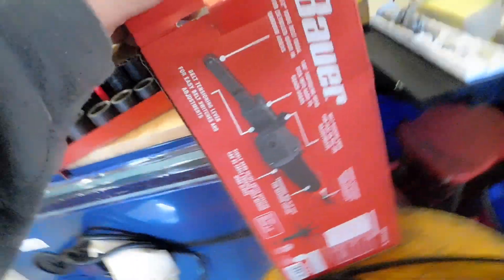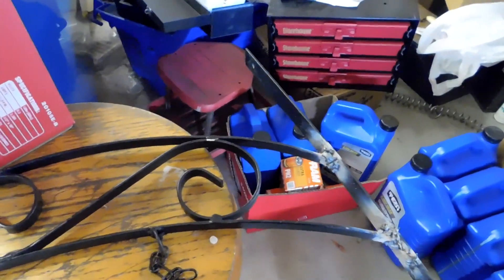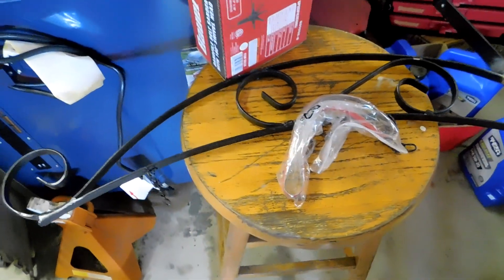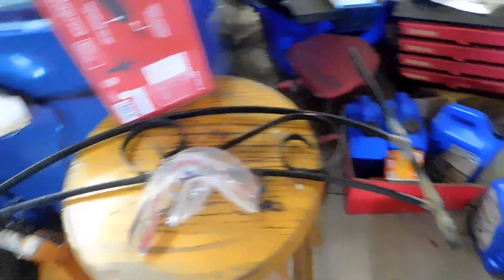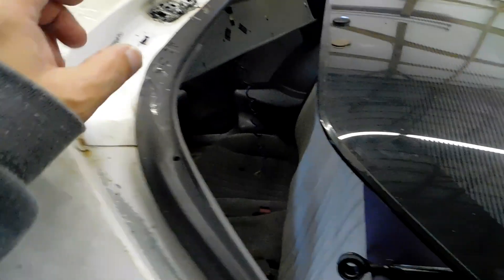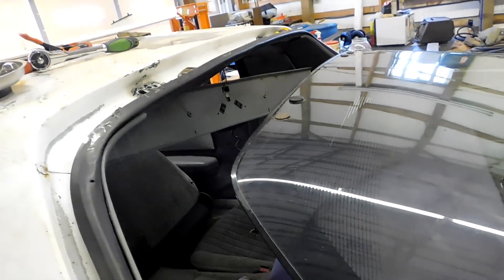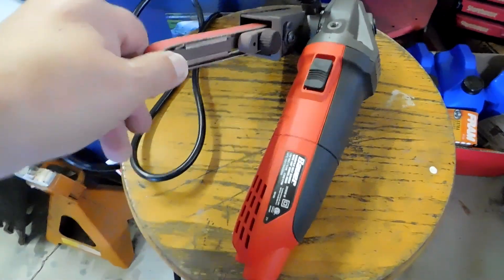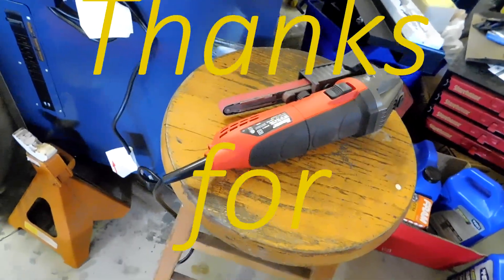Just Goofing Off I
Just trying out a new sander . Goofing off in the shop